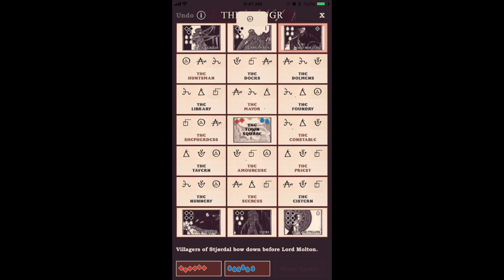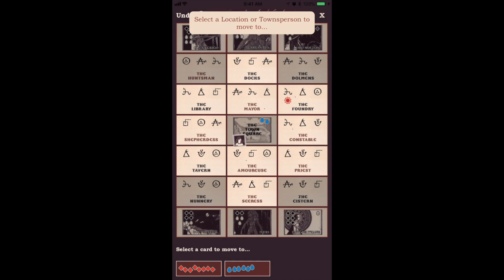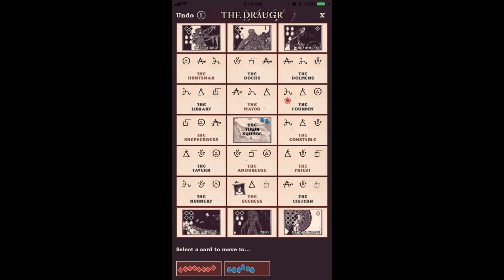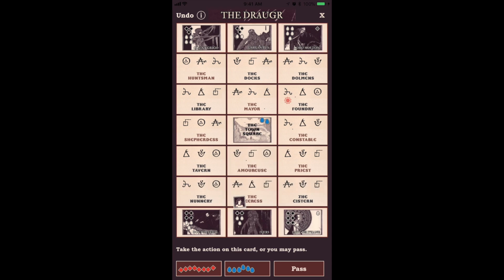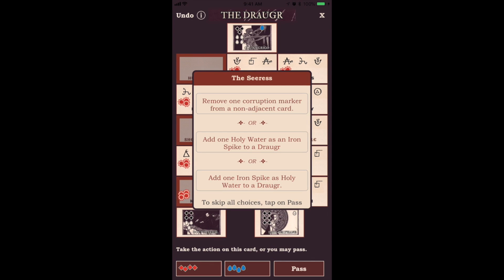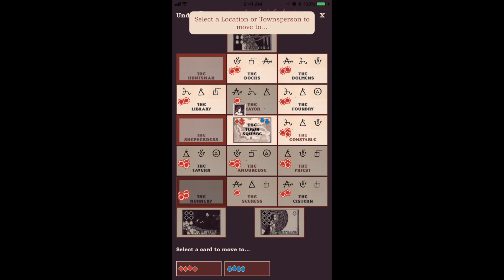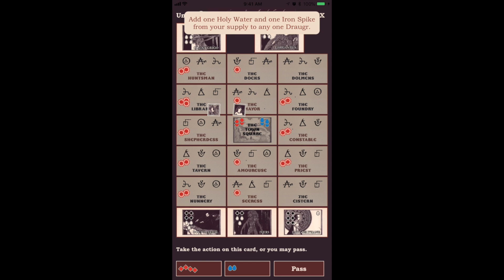The Draugr - Digital Board Game